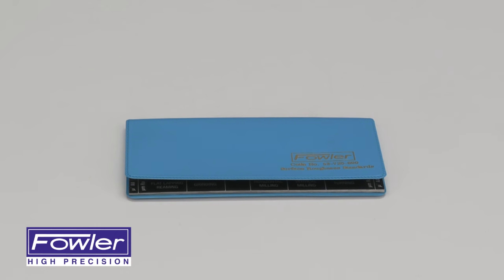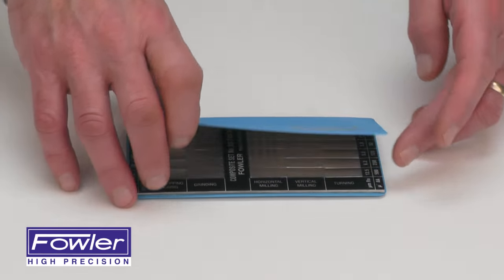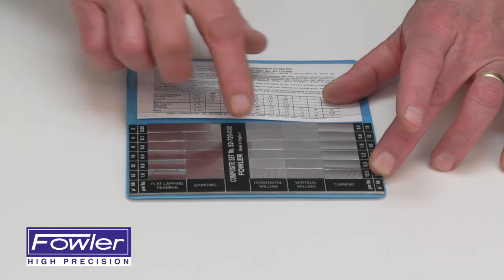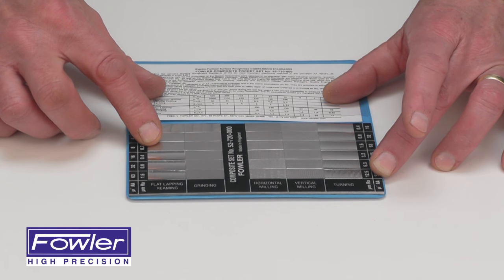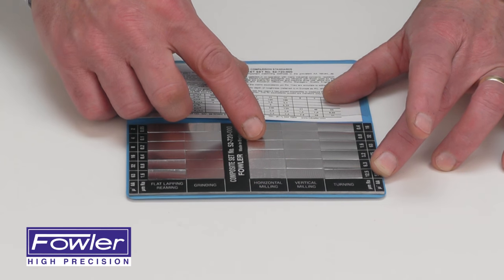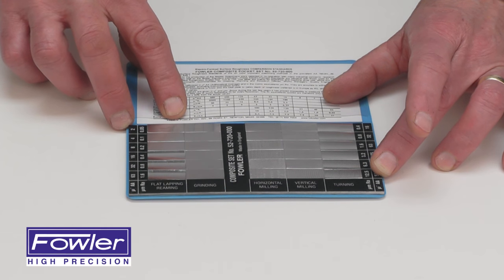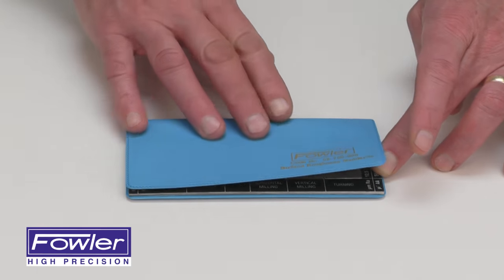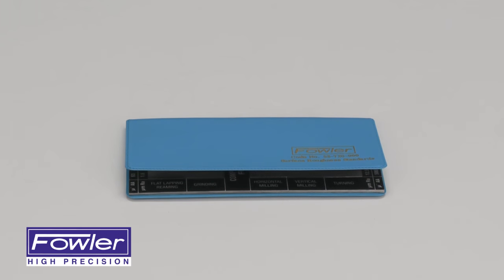52-720-000-0 Surface Roughness Standards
Overview of our 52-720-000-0 Surface Roughness Standards